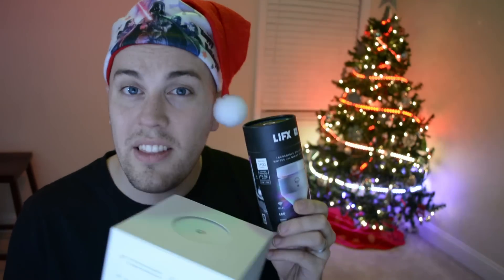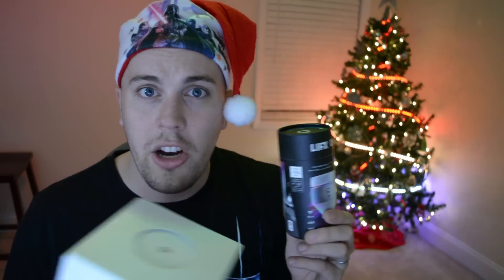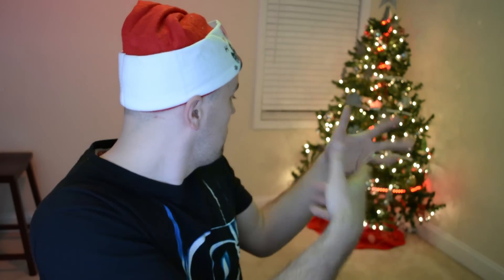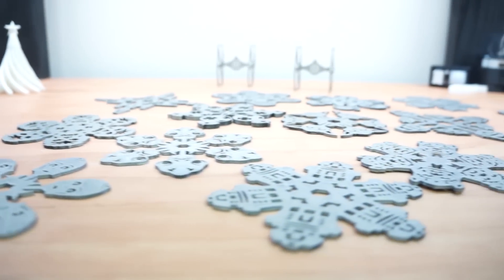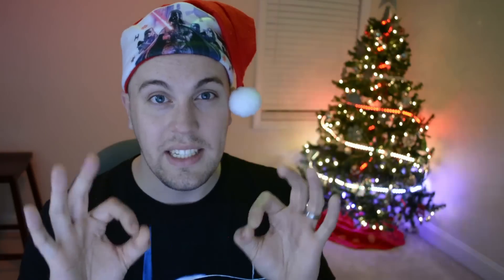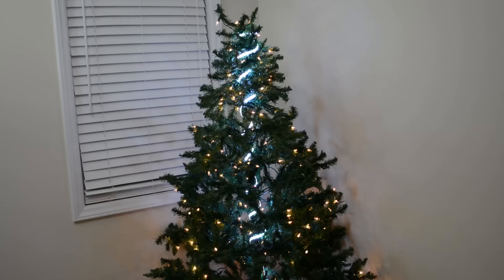Automated Christmas Trees, Giveaways, and Star Wars!!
---Update---
Thanks much to everyone who shared the video! Sharing my tree with everyone was a blast! I'll be giving an update on the Home Assistant blog with the stats from the tree in the next week and I'll be contacting the winners in the next few days. Cheers!

Hello,

In this one, I'll be explaining my automated Christmas tree that you can control! This year has been awesome and I'm super pumped I've had the opportunity to work with you guys on home automation projects.   Because of everything you all have given to me, I wanted to give a few things back to you!

1) I'm giving away two sets of prizes - a Google Home/LIFX+ and an Amazon Echo/LIFX+. Merry Christmas! :)

2) I wanted to share my Christmas tree! The holidays is a great time to show off your Home Automation chops to friends and family. Hopefully, this can inspire you guys to add some tech to your tree!

---Christmas Tree Links---

Home Assistant UI

---More Tree Info ---

---Thingiverse 3D Print Files---

---Parts Used---

Raspberry Pi 3 running Home Assistant
Digital RGB Leds
Sonoff WIFI Outlet
Wemo Insight

---Music Credit ---